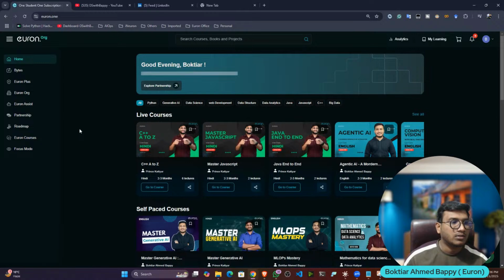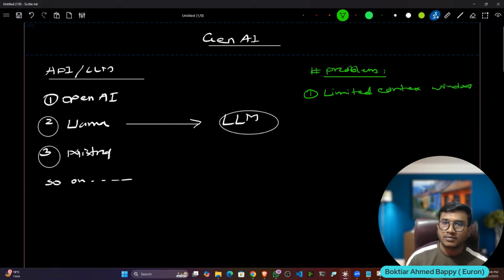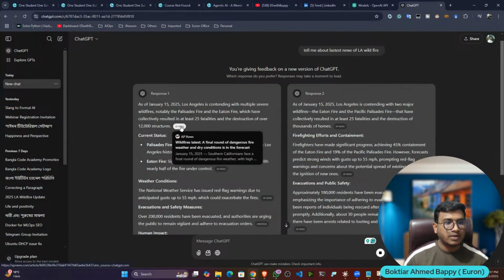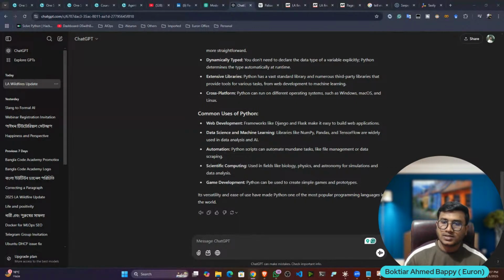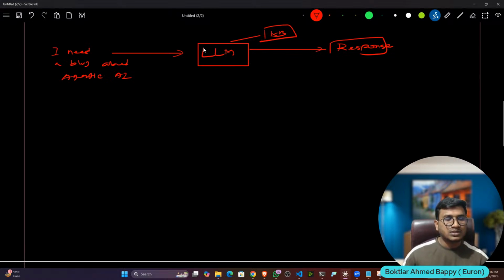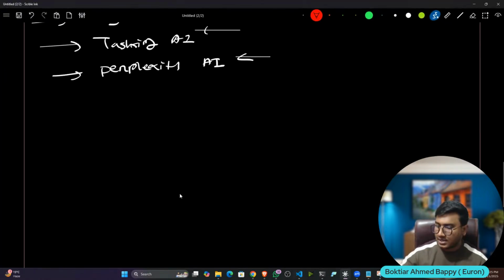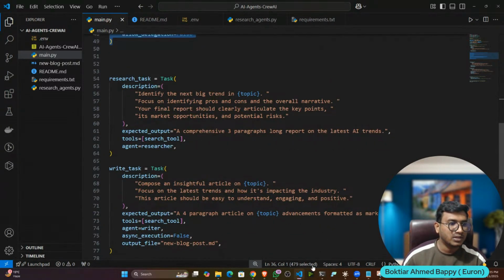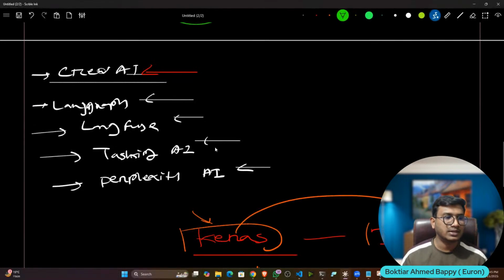Agentic AI - A Modern Approach of Automation | Induction Session | Euron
Join us for an exciting induction session on Agentic AI, where automation meets intelligence. Discover how this cutting-edge technology is revolutionising industries and creating smarter, more efficient systems.

🔑 What You’ll Learn :

✨ The fundamentals of Agentic AI
✨ Applications in modern automation
✨ Tools and techniques to get started
✨ Insights into real-world implementations

Unleash the power of Agentic AI and lead the future of automation!